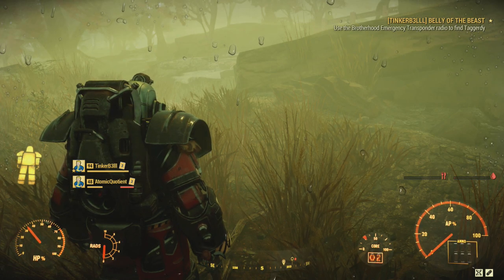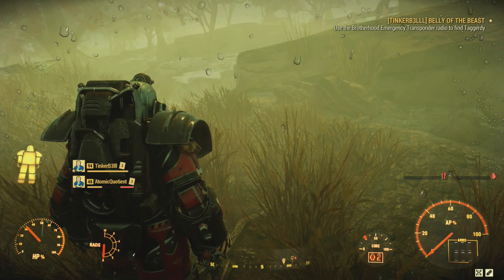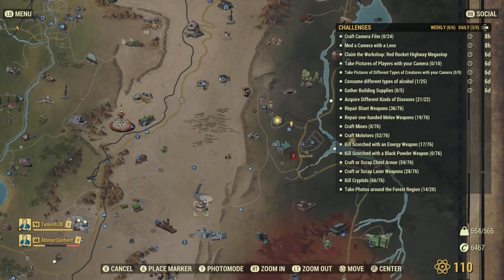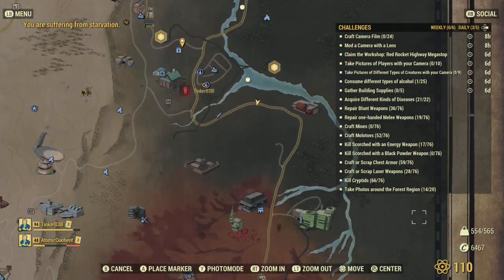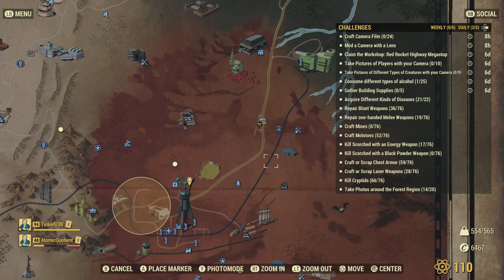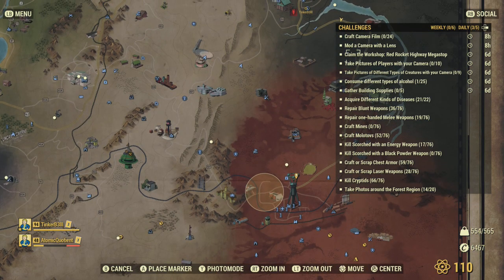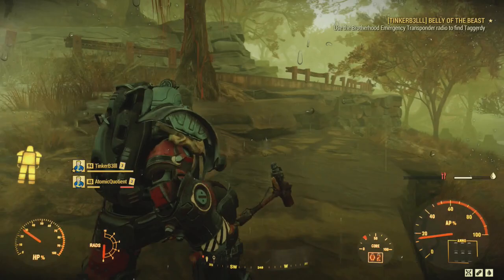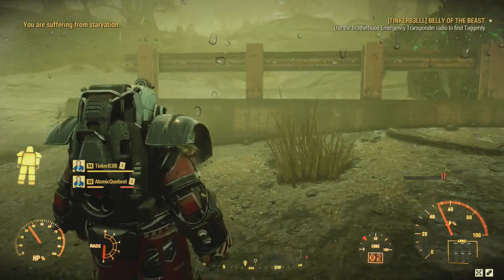Fallout 76 - Where to find a Hermit Crab